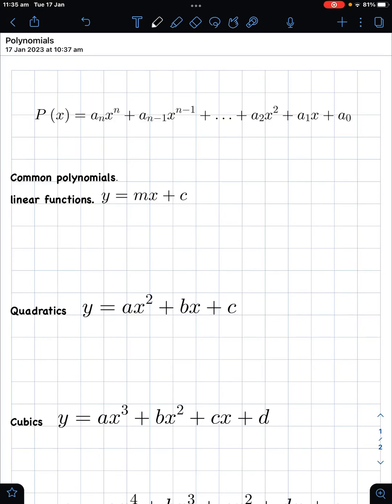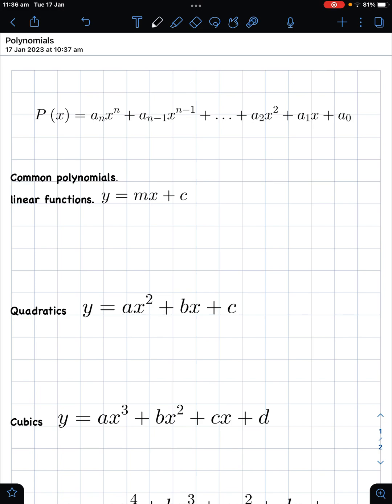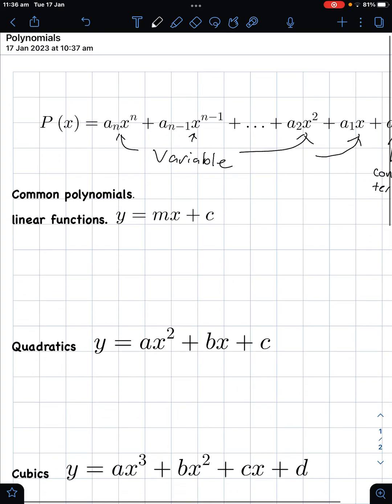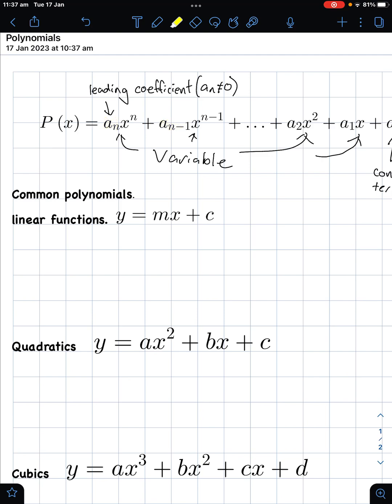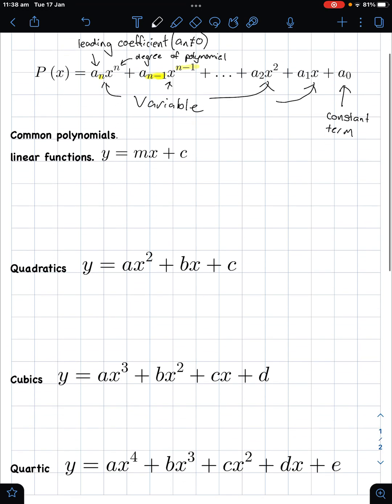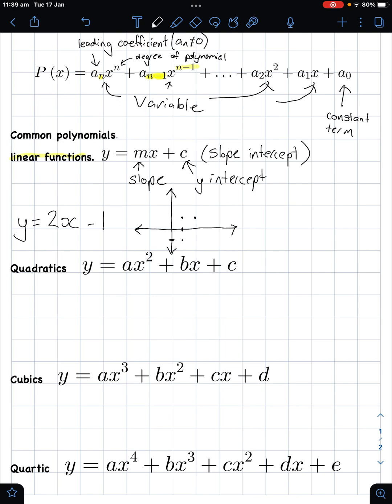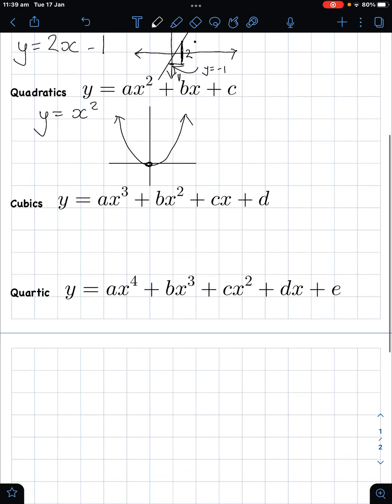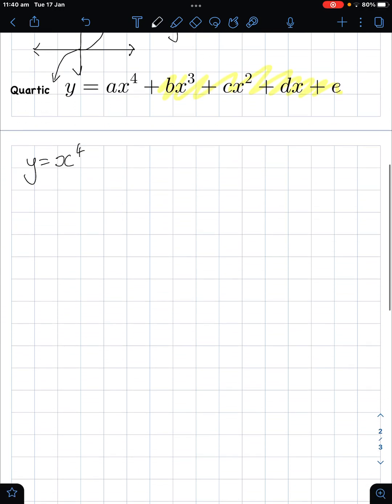Polynomials (basic refresher)